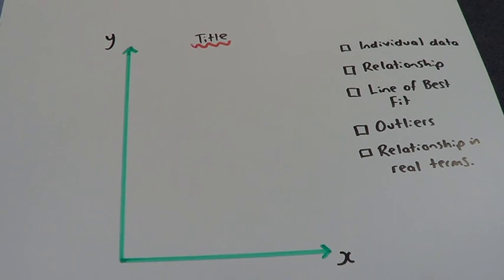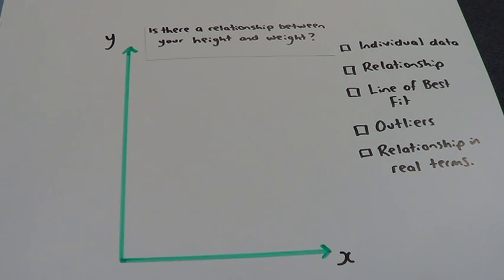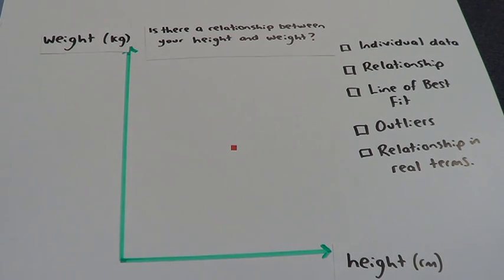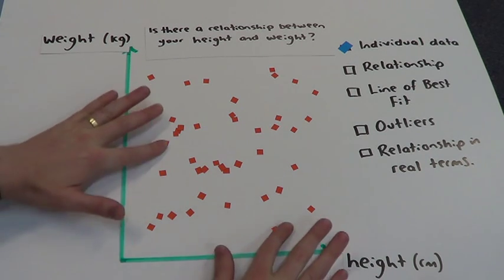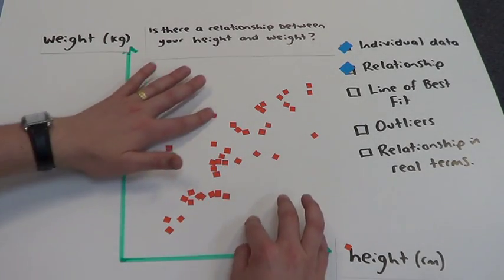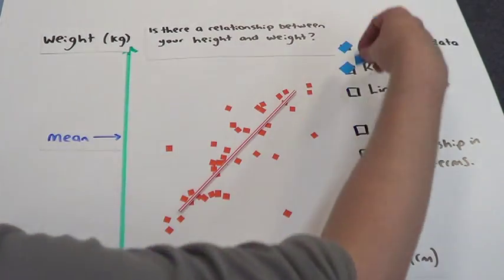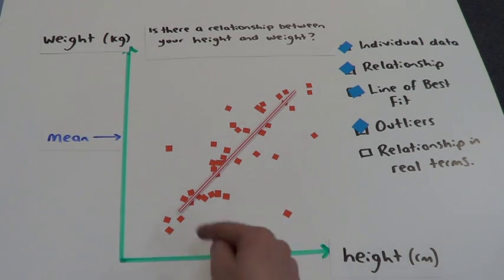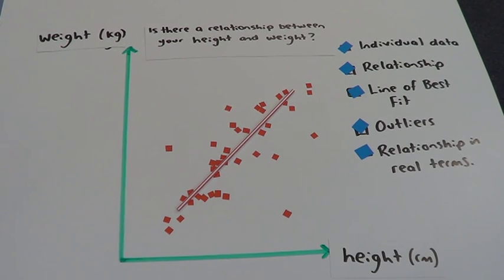1.12 Chance and Data - Bivariate Data Scatterplot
Bivariate Data in a Scatterplot.  Students don't need to be able to draw, just interpret the graph given.  They need to be able to sketch in a line of best fit by hand.  Students need to be able to comment on any relationship that may exist (and describe this in real life terms aswell as mathematically).  They need to be able to use the "tightness" of the points to the line of best fit as means of being confident with their conclusions.